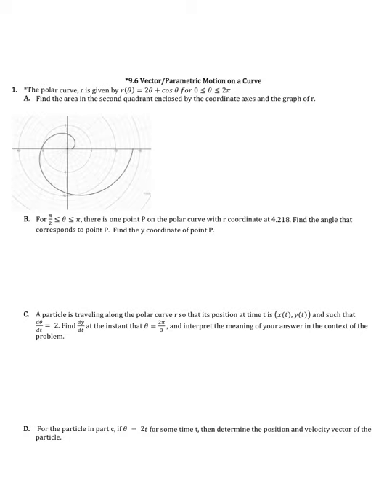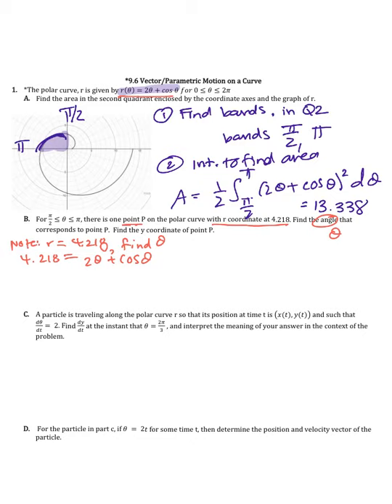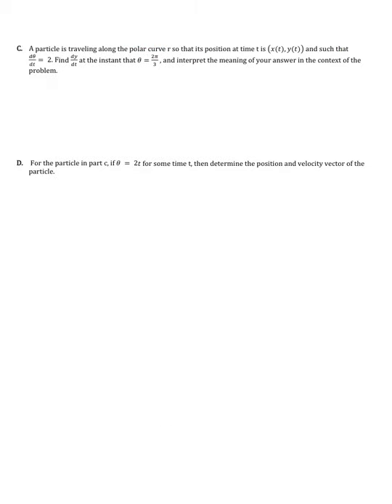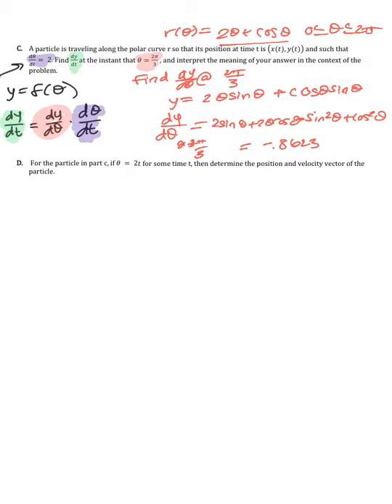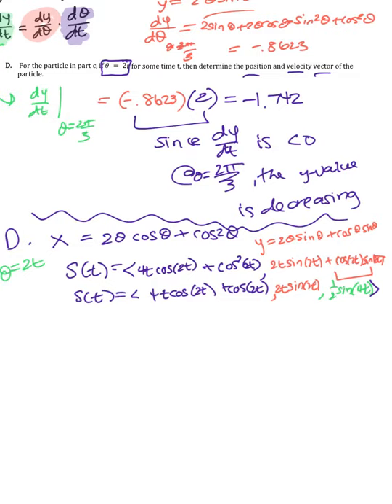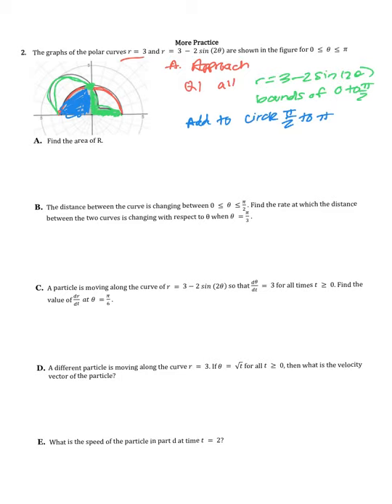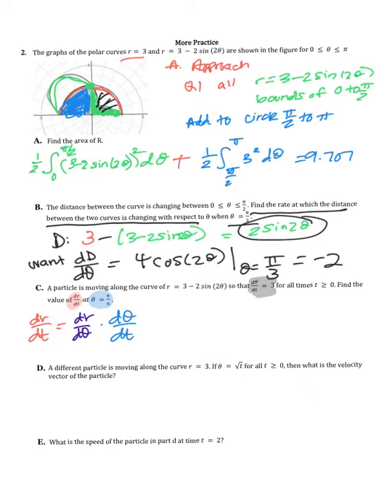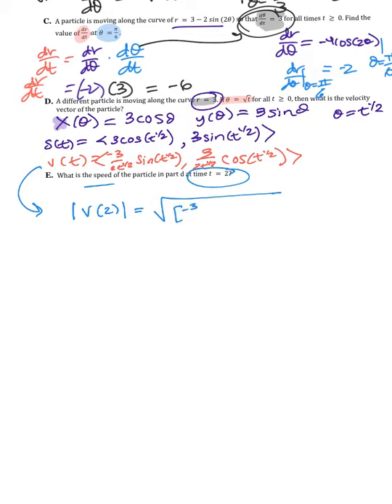(9.6) Vector and Parametric Motion on a Curve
This video ties the concepts from Unit 9 together all in a handful of multi-step challenging problems!